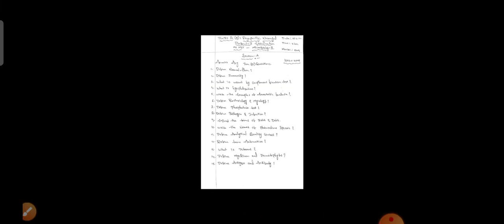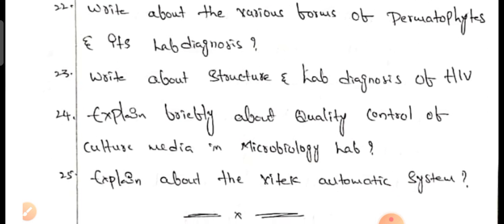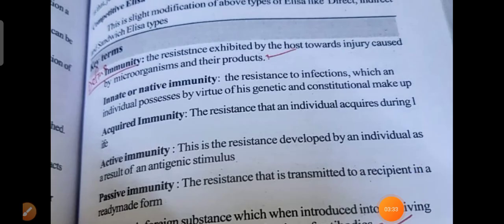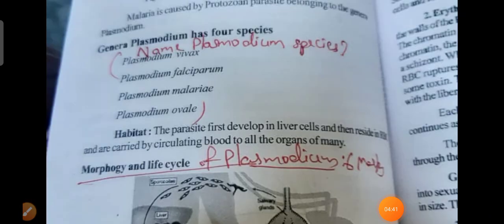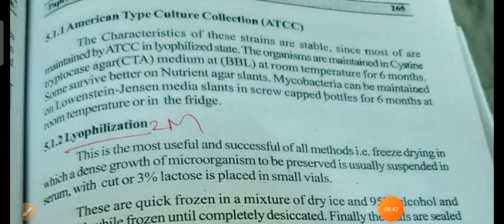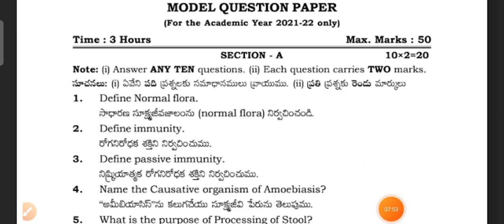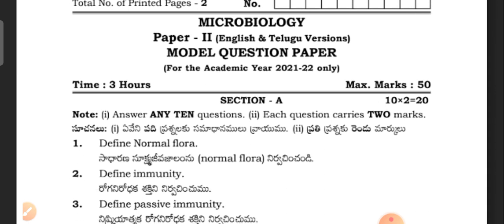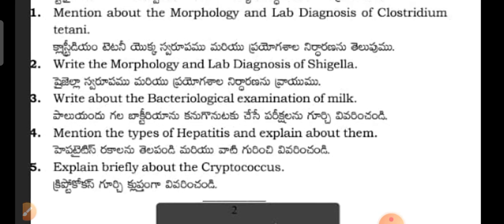Important questions in Microbiology for MLT 2nd year by VijithaRajakumar